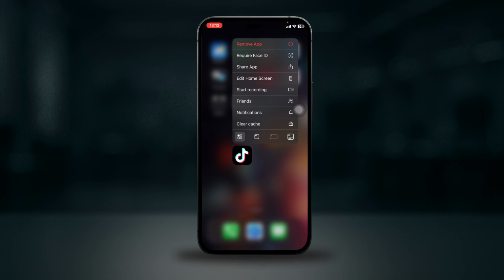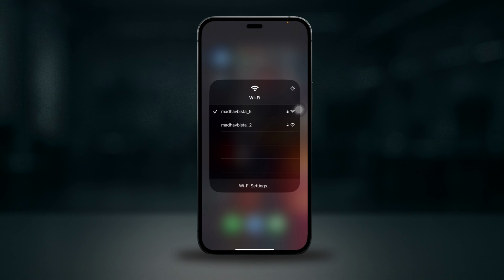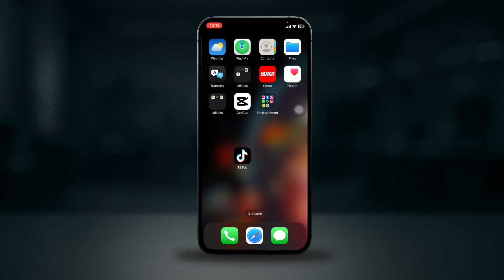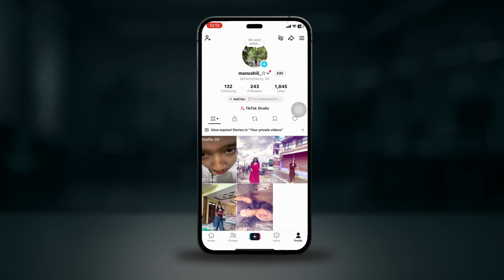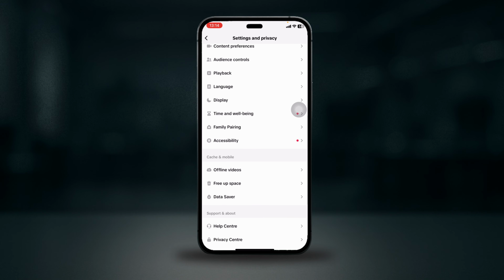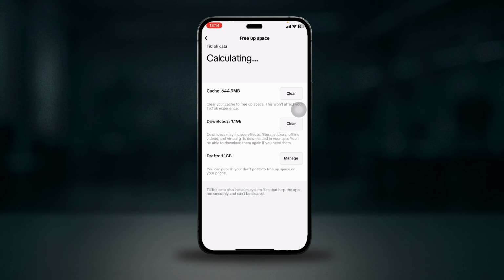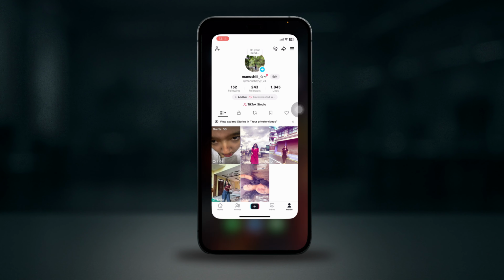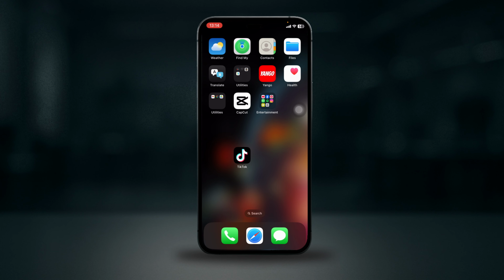How to Fix TikTok Videos Not Loading (Black Screen) 2025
Are your TikTok videos not loading and only showing a black screen? In this 2025 quick fix tutorial, I’ll show you the easiest ways to get TikTok videos playing again on both iPhone and Android. Whether it’s a network issue, app glitch, or device error, these steps will solve it fast.

In this video, you’ll learn:

Why TikTok shows a black screen instead of videos

How to refresh TikTok and clear the app cache

Network fixes for Wi-Fi and mobile data issues

Updating TikTok and device software for smooth playback

Tips to prevent black screen video errors in the future